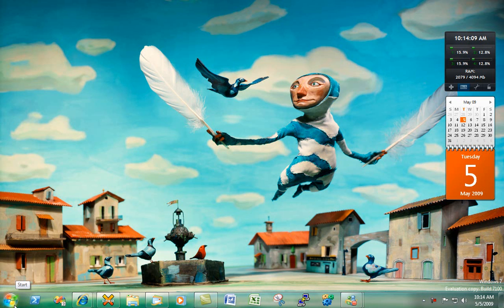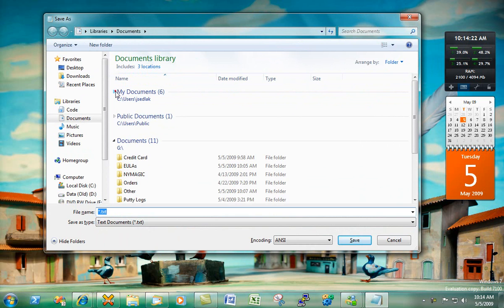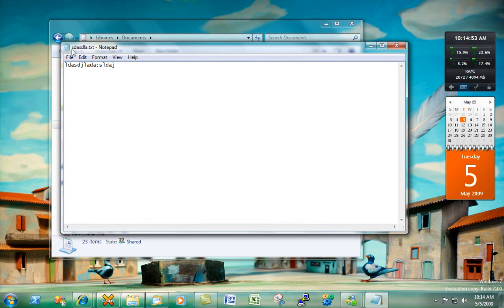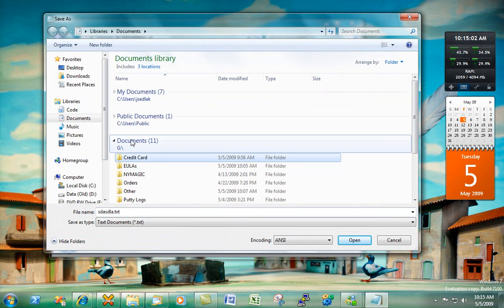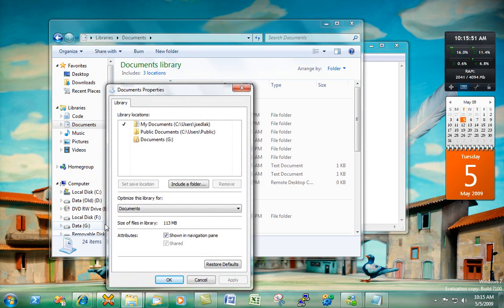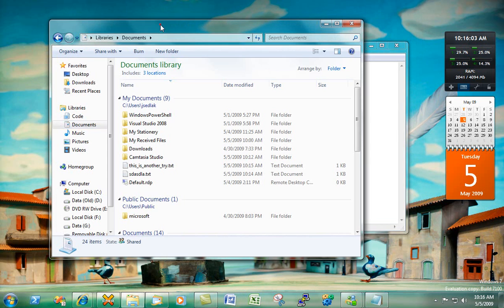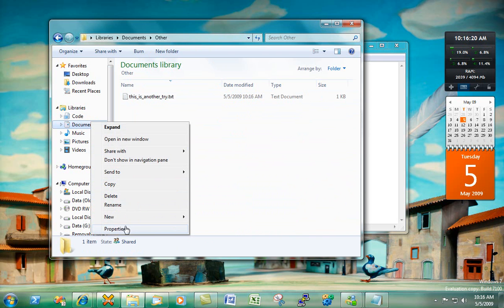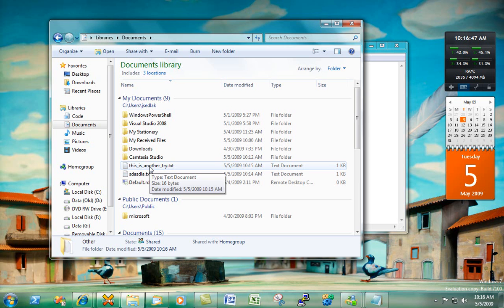Windows 7 RC Libraries Bug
Found an interesting little display bug in Windows 7 where the libraries UI gives no indication of what folder you are saving to and doesn't allow you to save to the root folder in a library other than the default location.